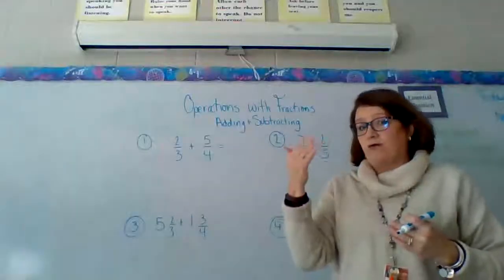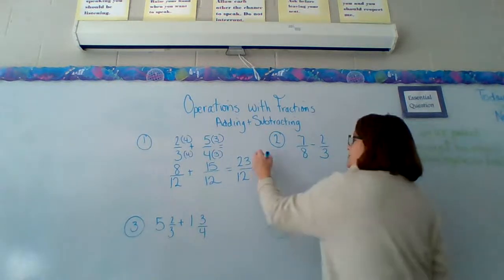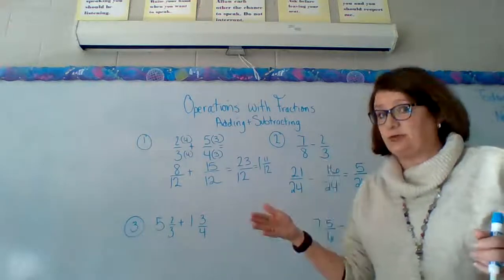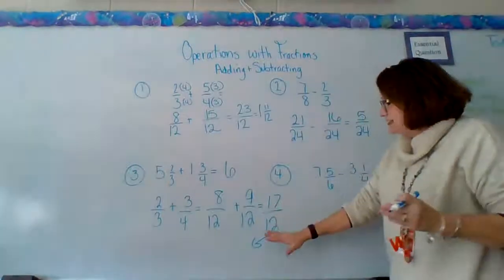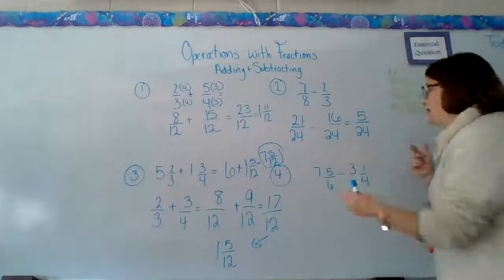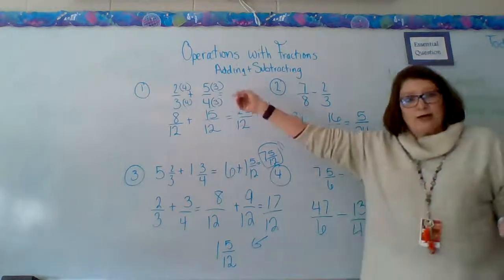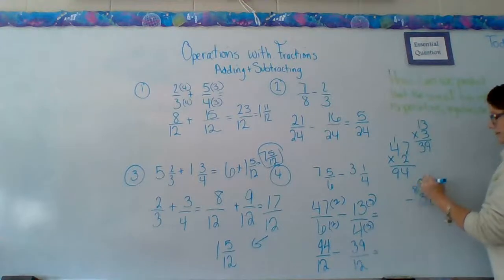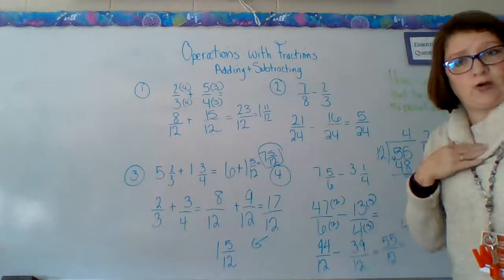Operations with Fractions Part 1